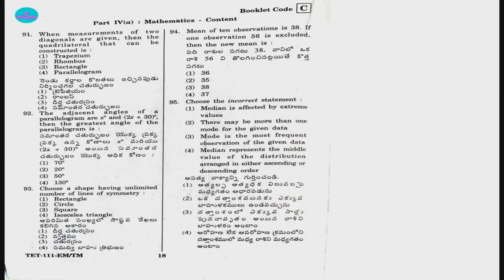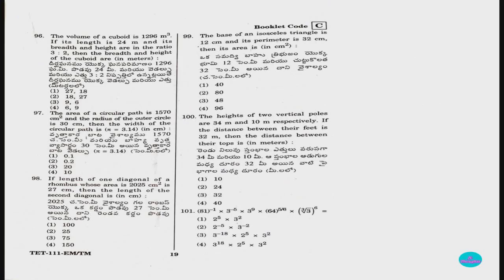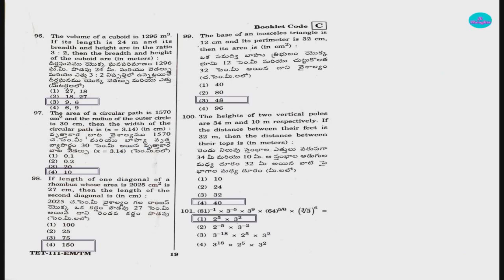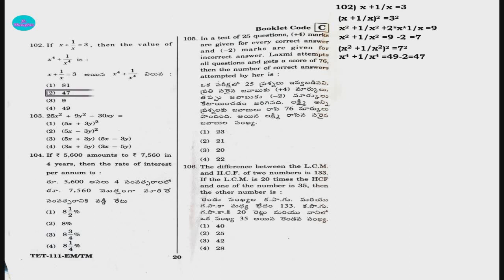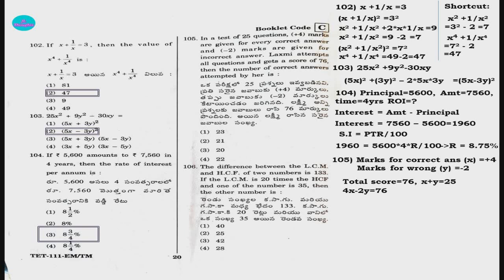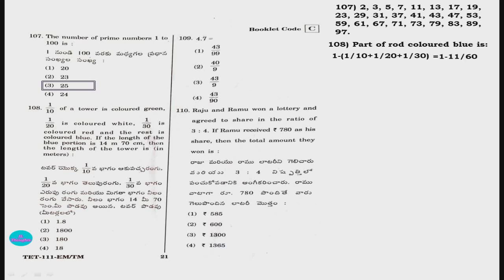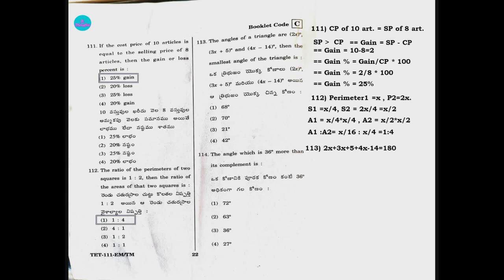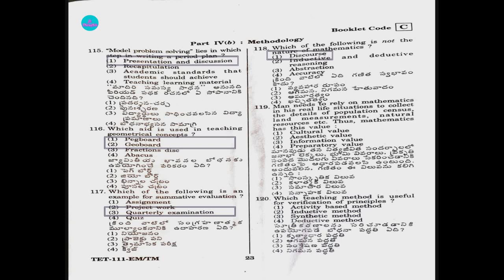TSTET 2022 Paper 1 Math's question paper |Maths TET Paper 1| TET 2022 Maths Solutions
TS TET Paper 1 Previous Question Paper,
Math's paper 1 2022 question paper with answers,
Math's tet 2022,
TS TET Previous Paper 2022 Math'sQuestion Paper,
TS TET Previous Paper 2022 English Question Paper
Tet Paper 1,
Math's TET paper 1,
TS TET Math's MCQS,
 TS TET Previous Paper 2022 Math's Question Paper Analysis,
TS TET Math's MCQS 2022,
TS TET Previous Paper 2016 Math's Question Paper Analysis,
TS TET 2022 Math's Bits,
TSTET previous year question paper Math's with answers